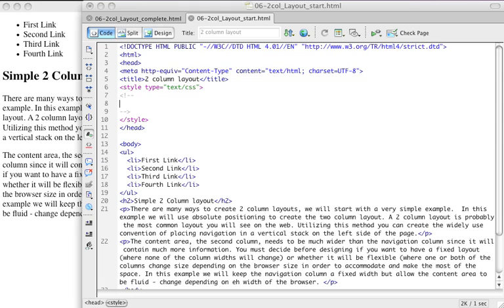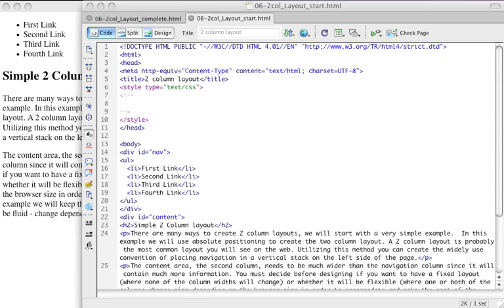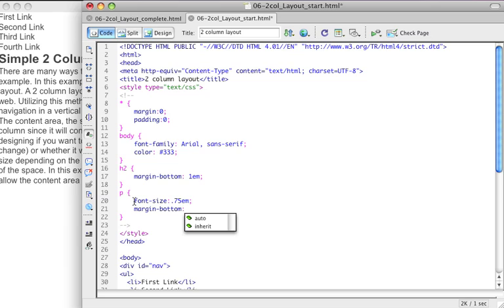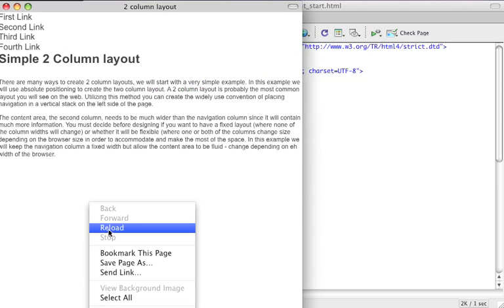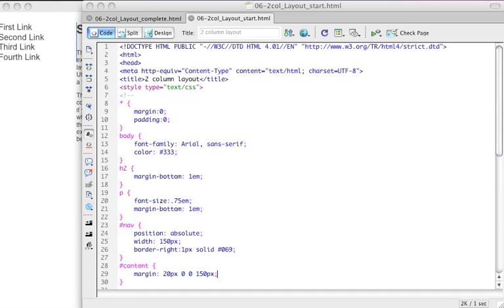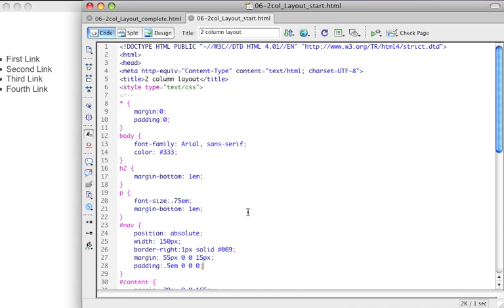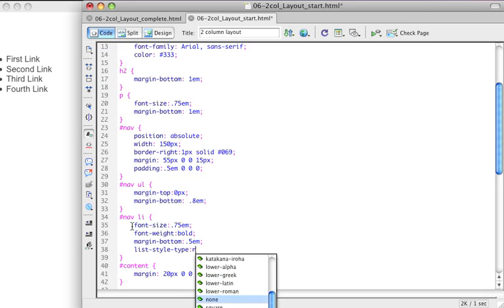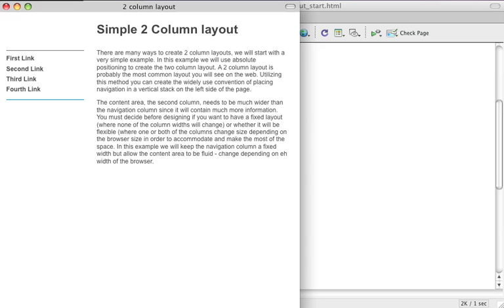{Web-D 34} simple 2 column layout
How to create a simple 2 column layout using CSS